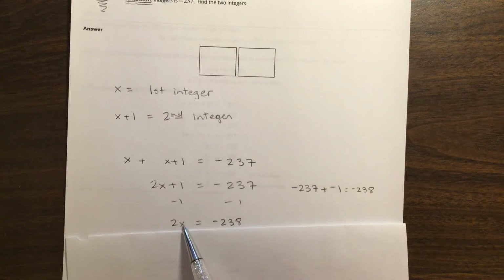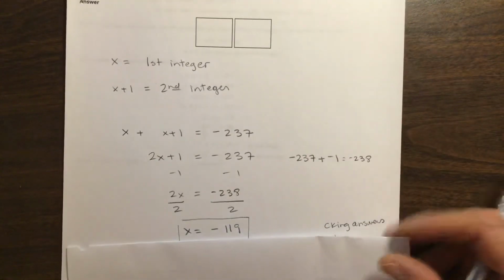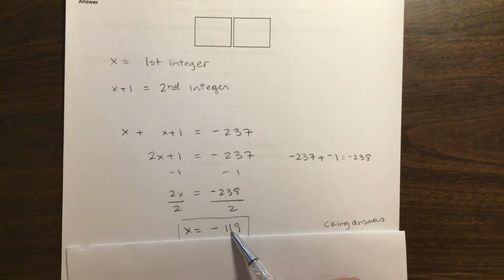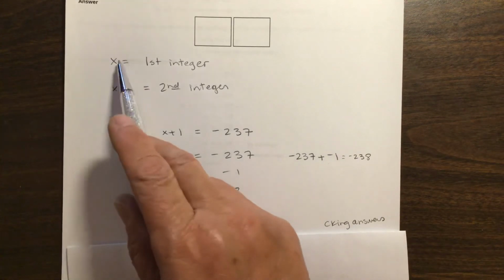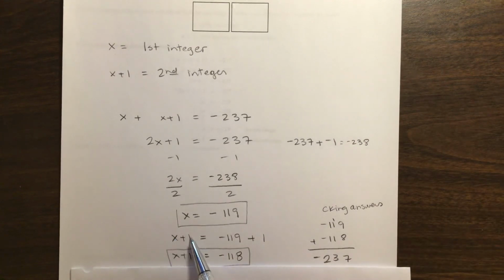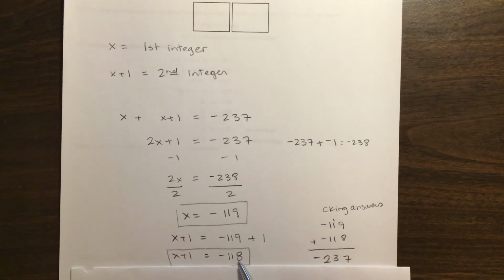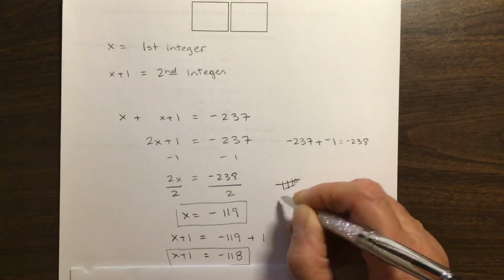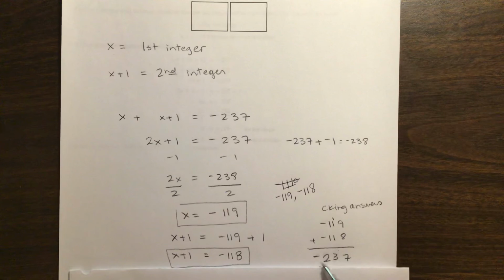7.4 Q3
Find two consecutive integers given their sum